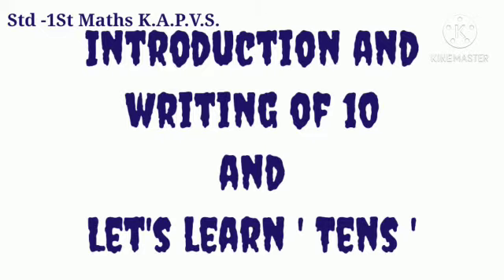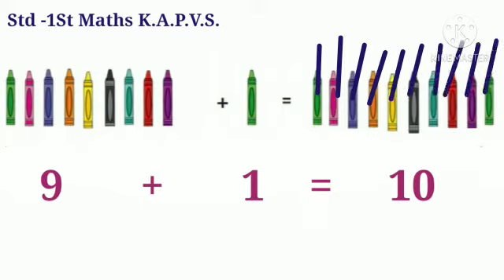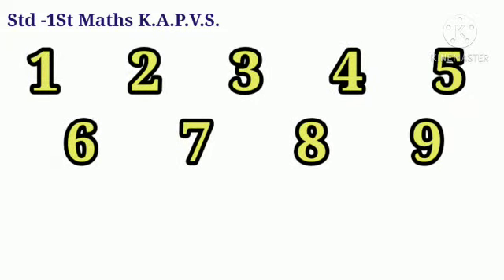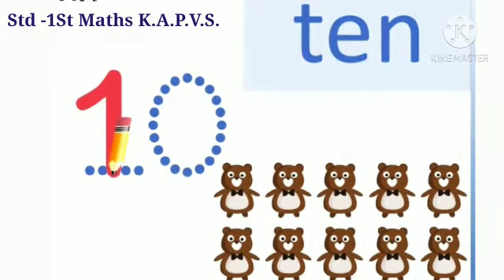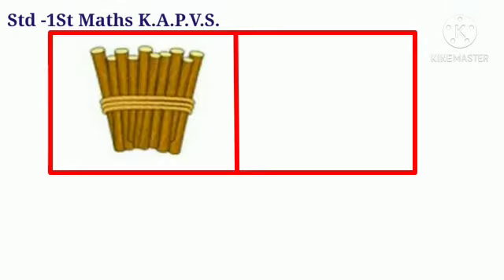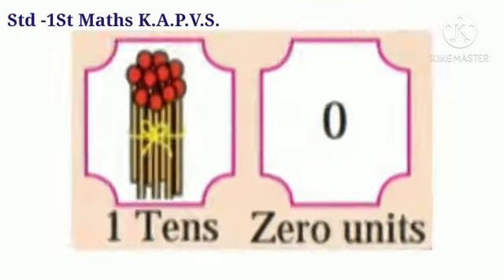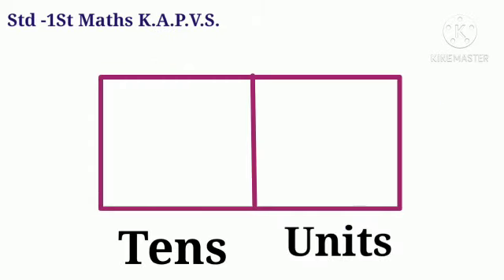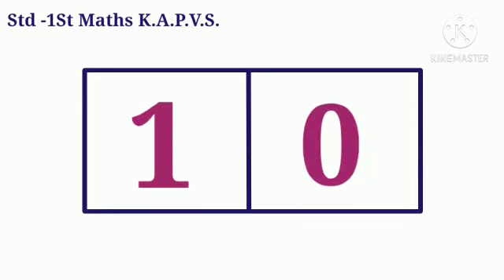Std - 1st Sub - Maths ( Semi ) 21. Introduction and writing of 10 ( Part One )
School Name :- Smt. Kalantre Akka Prathmik Vidyamandir, Sangli.
Std - 1st
Sub - Maths ( Semi )
21.  Introduction and writing of 10  ( Part One )